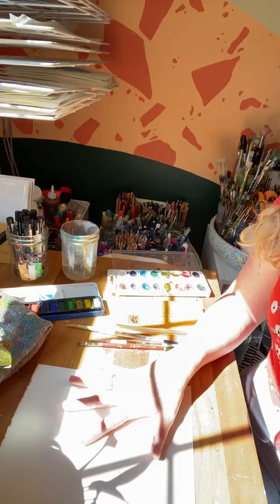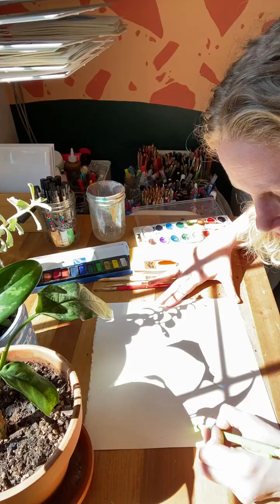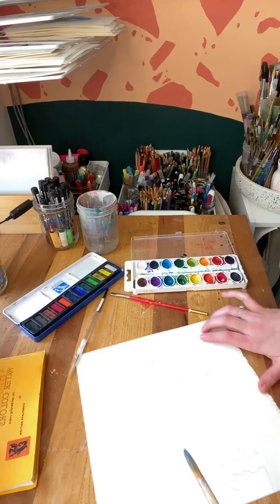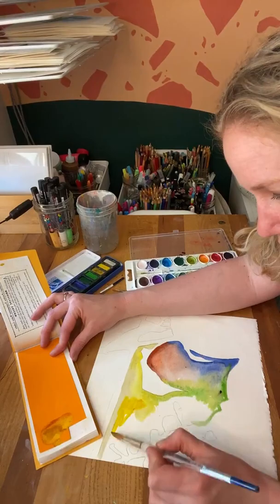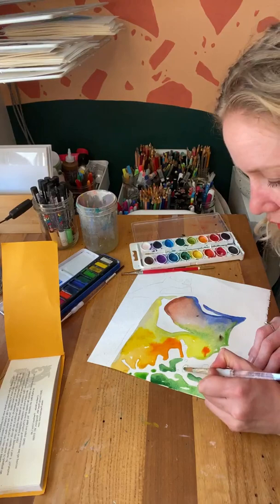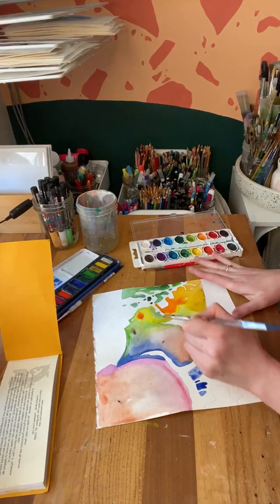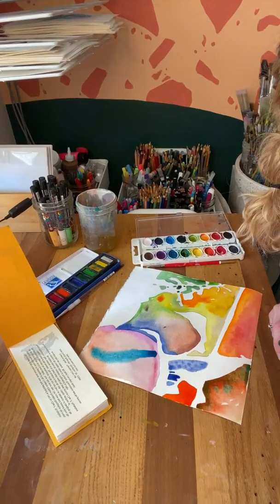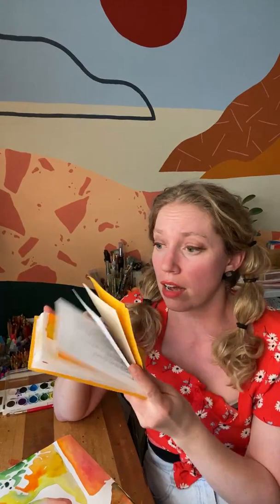Make Art With Me: Watercolor Shadows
Do you want to have fun experimenting with Summer’s light and shadows? Let’s make Watercolor Shadows! Join Sarah Krajewski for abstract art-making while searching for ever-changing light compositions.
Here are the materials you’ll need:
🌈 Paper
🌈 Watercolors
🌈 Water
🌈 Brush